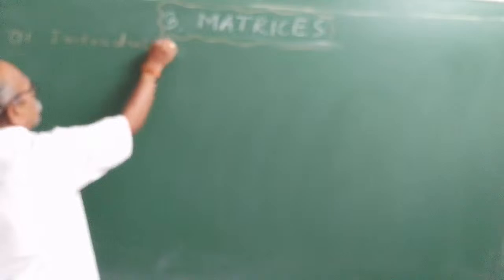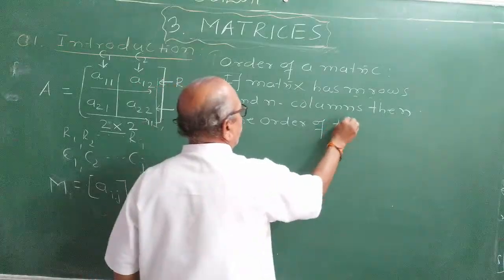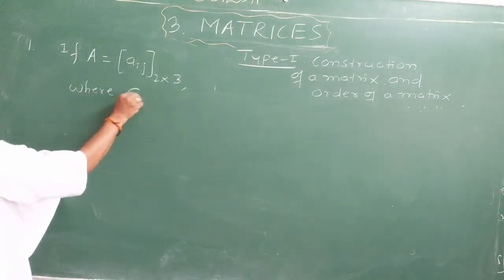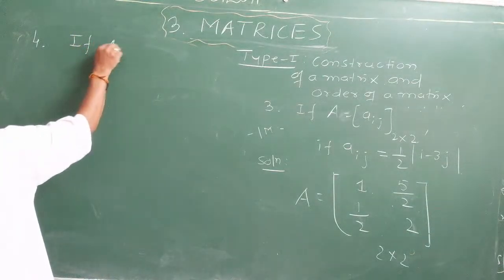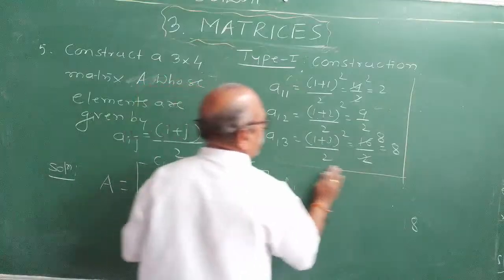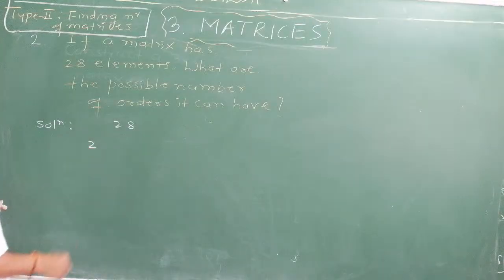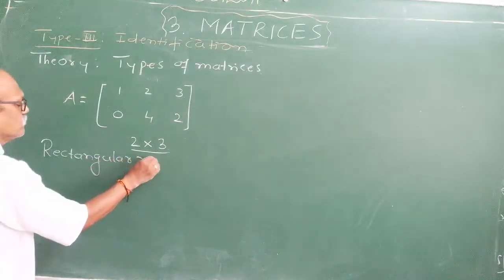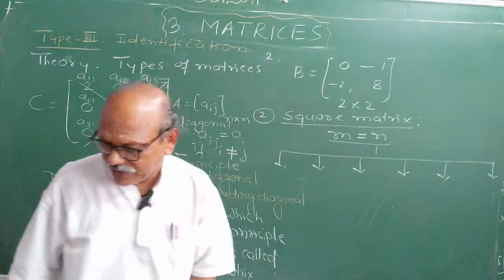LOK G LIVE | 6.45 | PUC-II | CHP 3 MATRICES